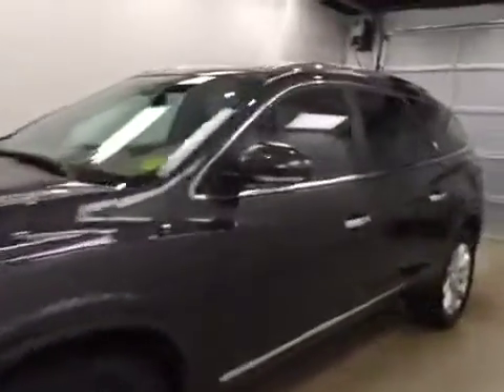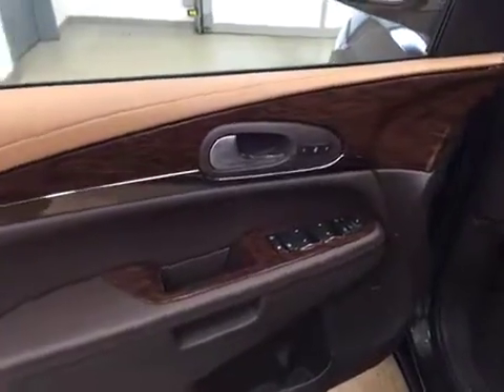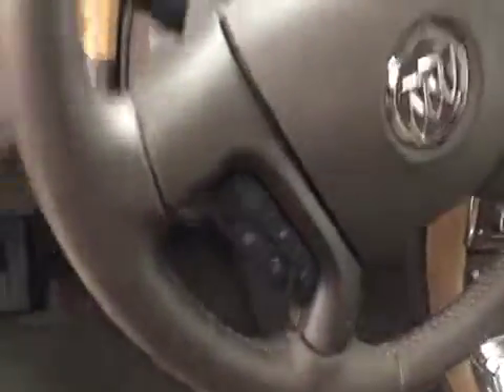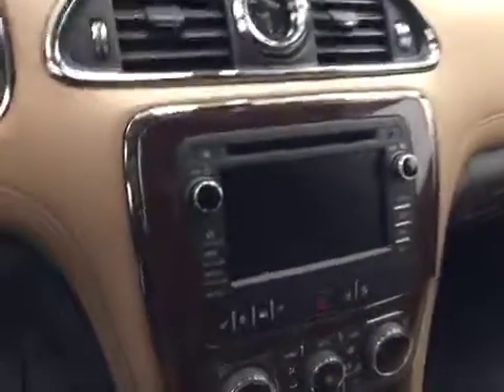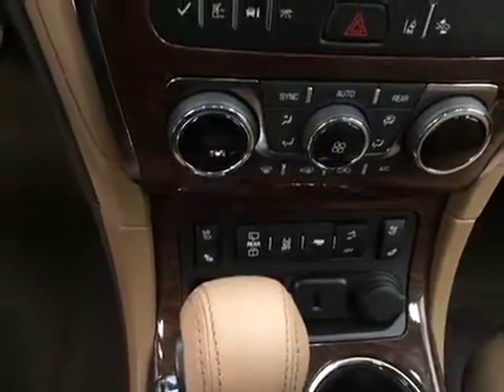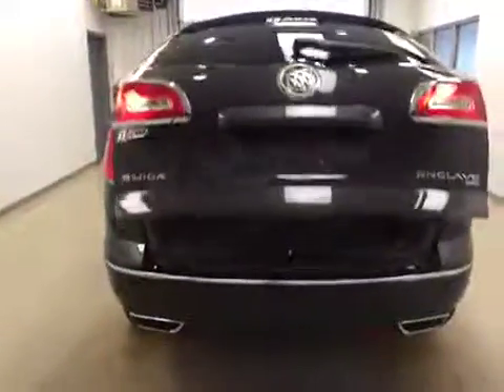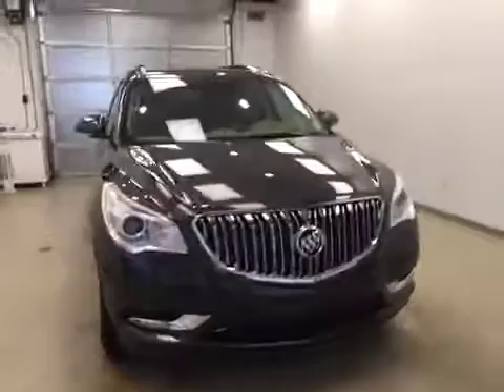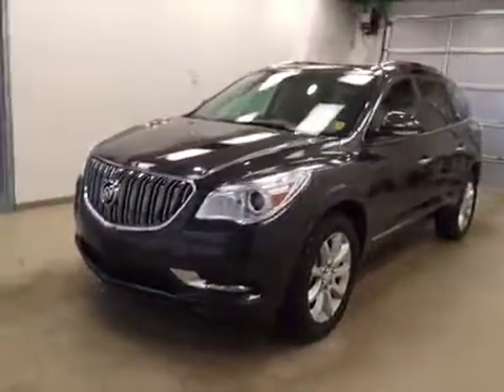2017 Buick Enclave AWD 4dr Premium | Davis GM Lethbridge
This is a 2017 Buick Enclave AWD 4dr Premium with 6-Speed A/T transmission Gray[GXG,Iridium Metallic] color and Choccachino interior color.  This video is recorded and uploaded by cDemo Mobile Inspector